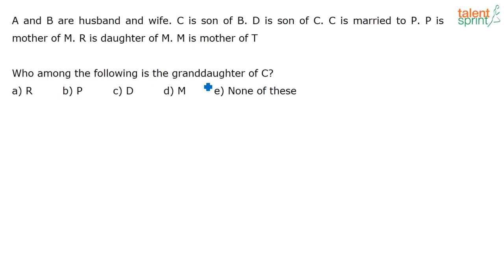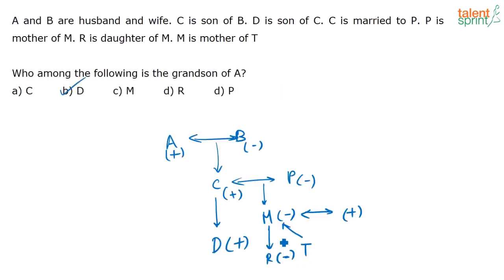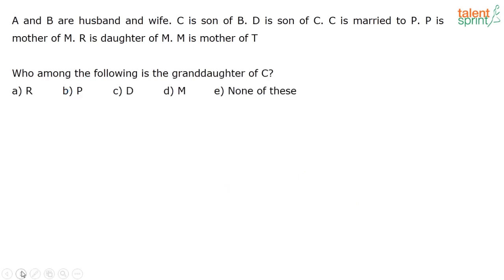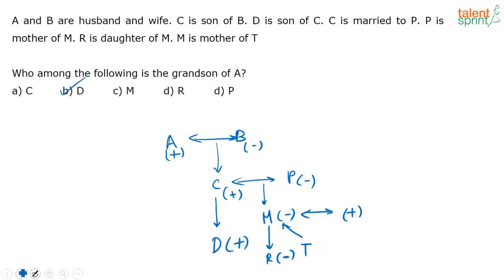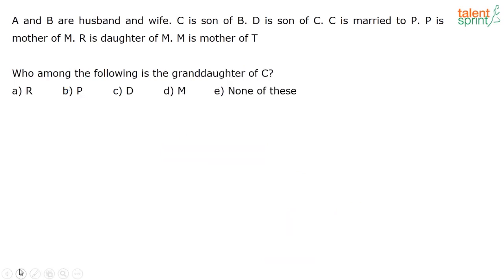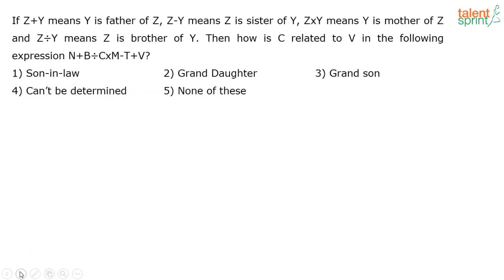Directions || Blood Relations || Memory Based New Pattern Questions from IBPS, SBI and RBI Exams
This is an archived session conducted in last year. You may find some information given during the session are irrelevant. Kindly ignore those. In this session, you will find an explanation on examples of blood relations aptitude problems. This quick method helps to understand the letter's position which is helpful for many competitive exams.